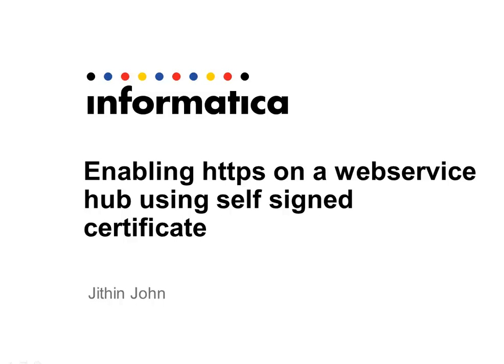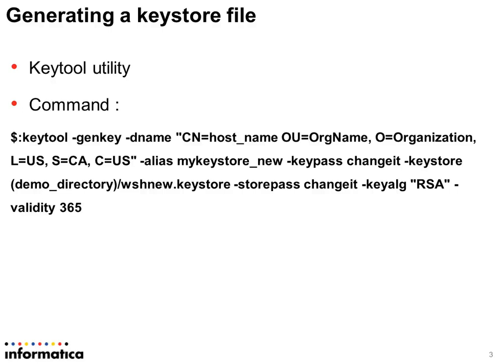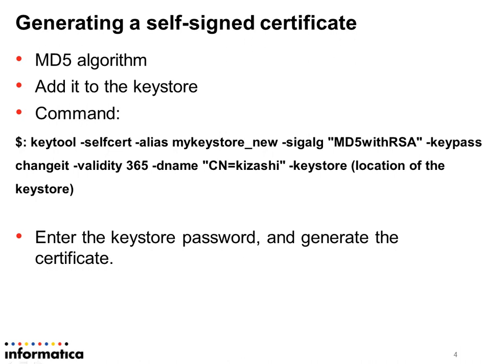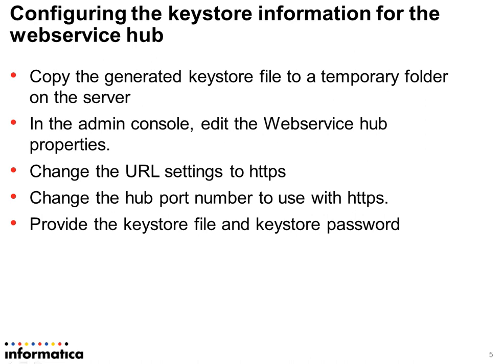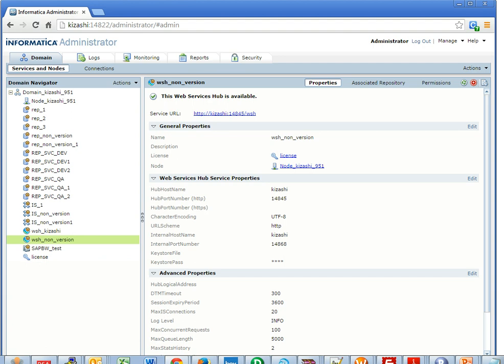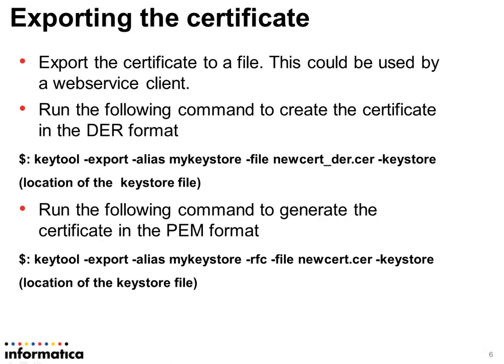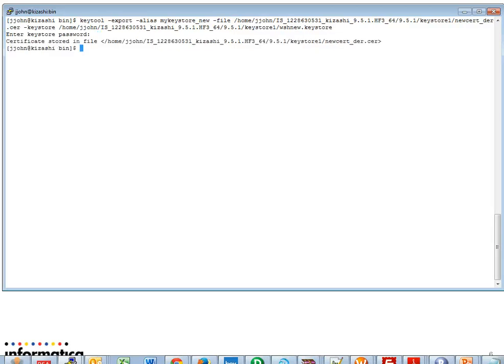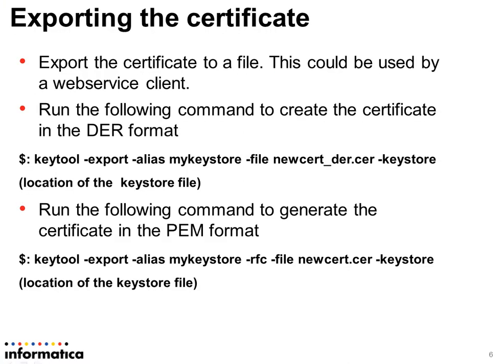How to enable HTTPS on a Webservice hub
This video describes how to enable HTTPS on a webservice hub using self-signed certificate. The self-signed certificate could be created using the keytool utility.